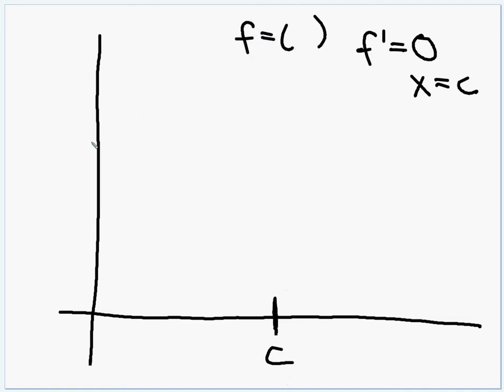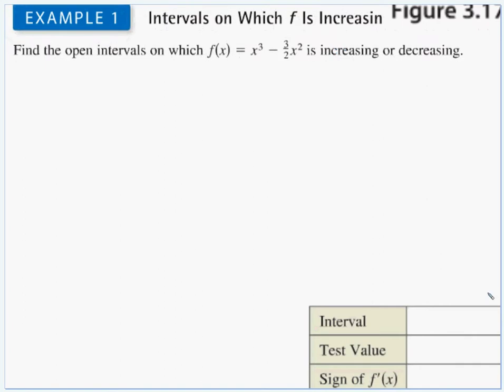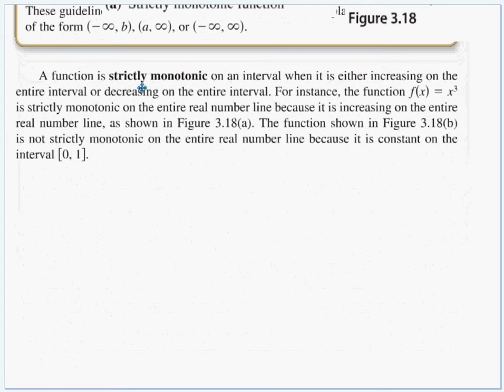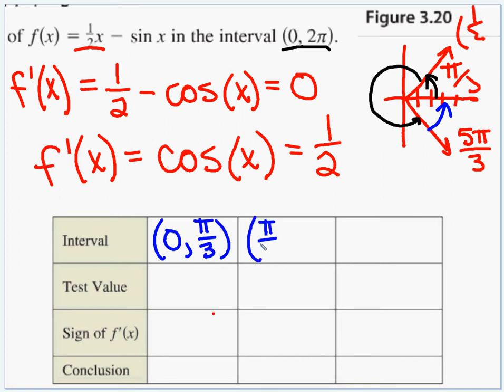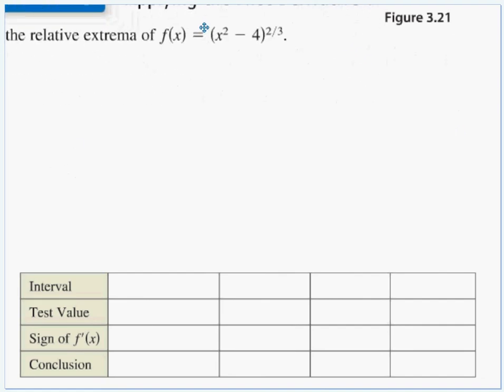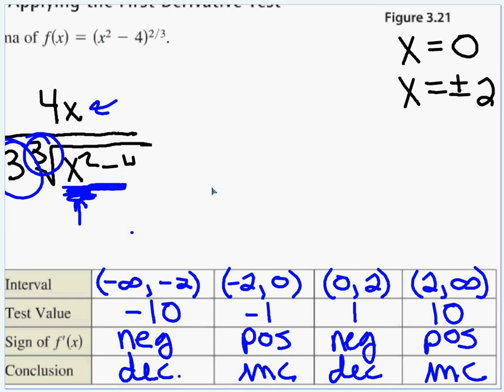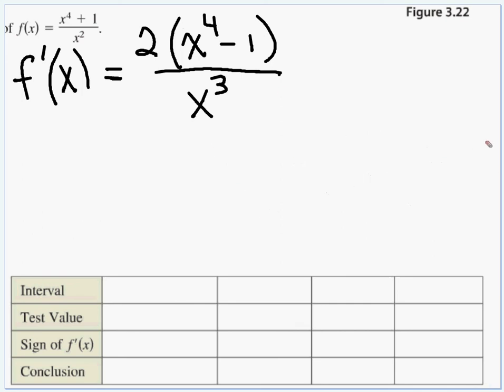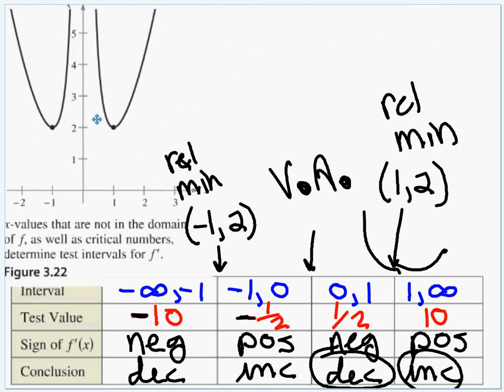3-3 Increasing and Decreasing Functions and the First Derivative Test